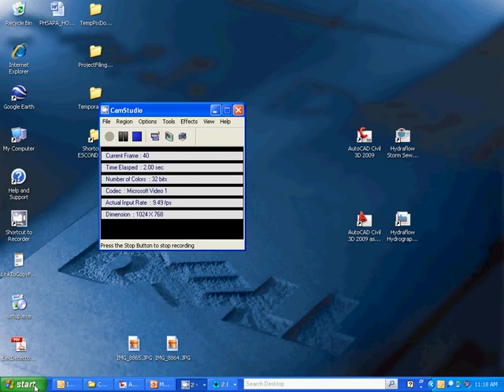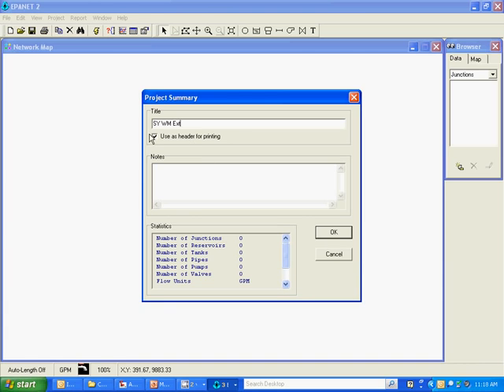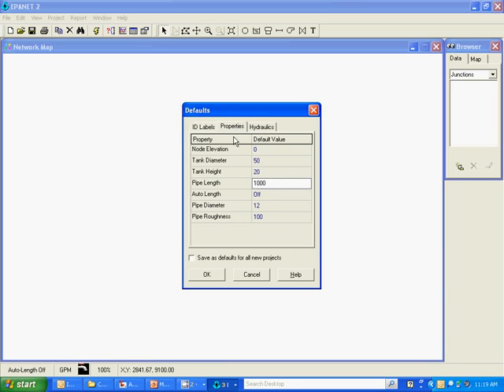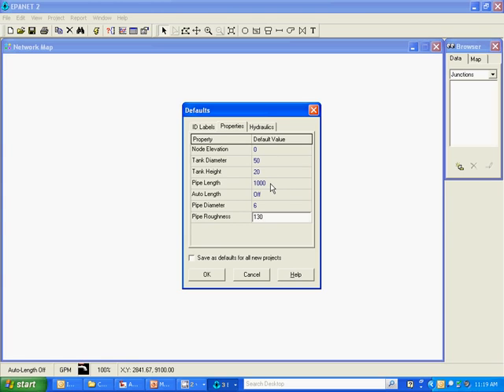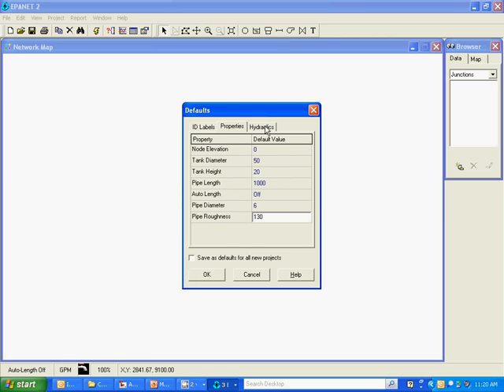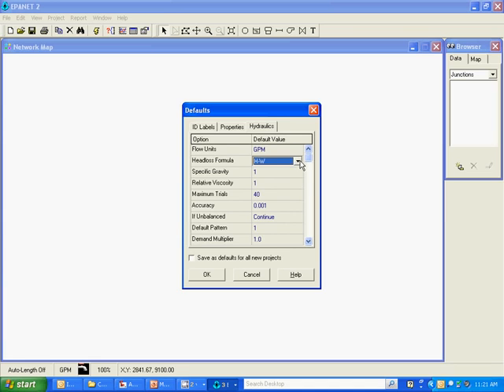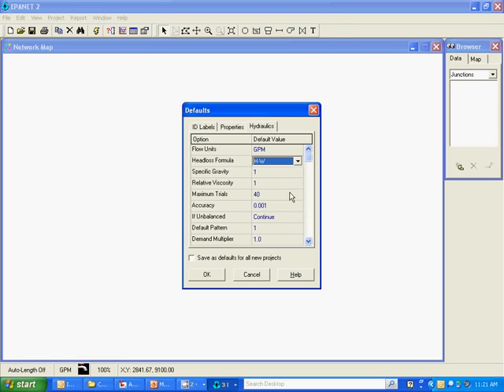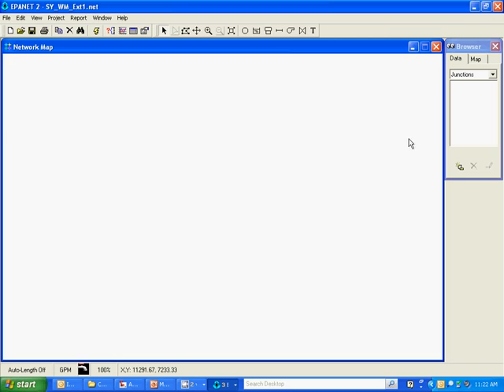EPANET Tutorial Section 1 Setting Up the Model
EPANET is a software application used throughout the world to model water distribution systems. It was developed as a tool for understanding the movement and fate of drinking water constituents within distribution systems, and can be used for many different types of applications in distribution systems analysis. Today, engineers and consultants use EPANET to design and size new water infrastructure, retrofit existing aging infrastructure, optimize operations of tanks and pumps, reduce energy usage, investigate water quality problems, and prepare for emergencies. It can also be used to model contamination threats and evaluate resilience to security threats or natural disasters.

EPANET is public domain software that can be freely copied and distributed. It is a Windows®-based program that will work with all versions of Windows. Continued development and bug fixes are occurring under an open source project site in GitHub. Software bugs and feature requests can be reported on the site as issues, and information is available for those interested in contributing to the code and/or viewing the quality assurance plan, contributor guidelines, software development roadmap, automated testing suite, and other information.